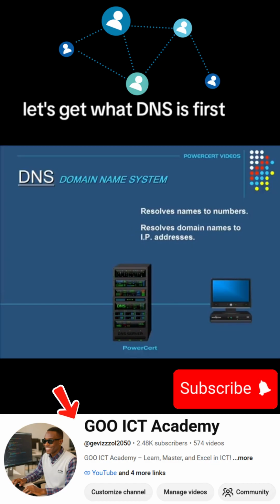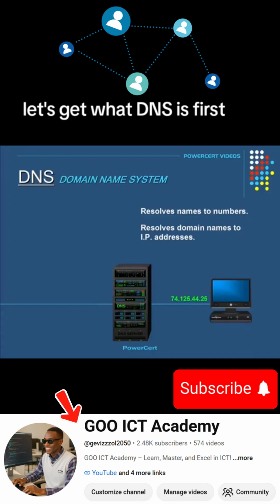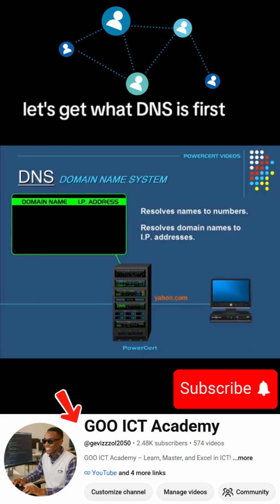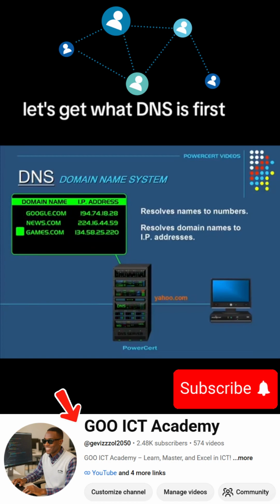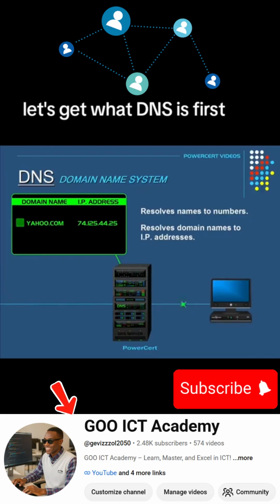100,000 Flowers?! Learn the Worldwide Web & Internet in Seconds! 🌐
🌸 What can 100,000 flowers teach us about the Internet? 🌐

In this quick Network Basics Short, discover a simple and interesting way to understand the Worldwide Web (WWW), Internet, and how information connects people around the world.

💡 A simple concept can make complicated technology easier to understand!

Perfect for students, beginners, and anyone learning Computer Networks and Internet Basics.

💬 Comment what networking topic you want next.
📤 Share this Short with a friend learning ICT!